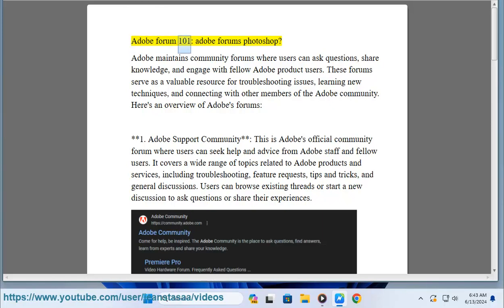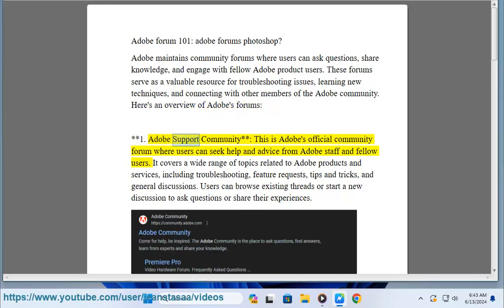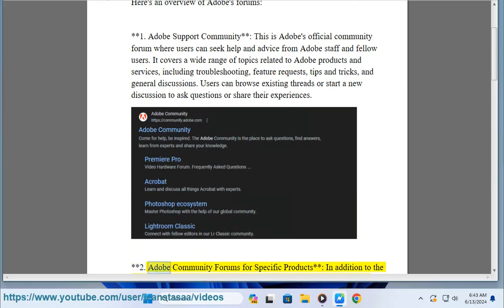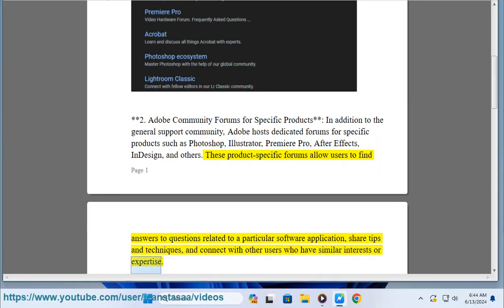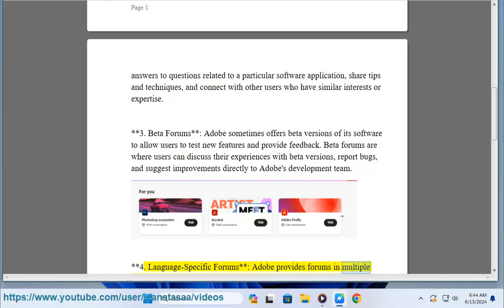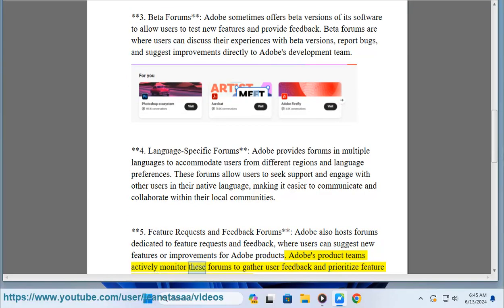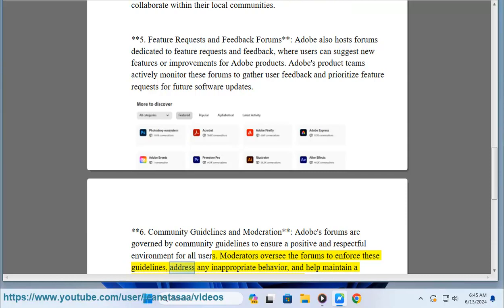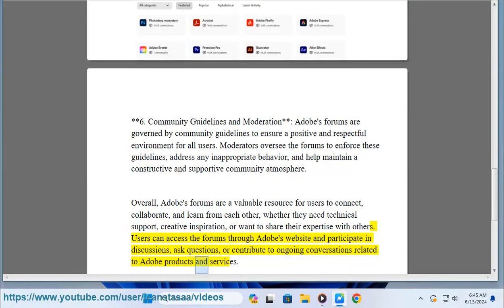Adobe forum 101: adobe forums photoshop?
This vid helps get started w/ Adobe forum.

i. Adobe Forums for Photoshop serve as a valuable resource for users to discuss, troubleshoot, and learn about Adobe Photoshop. Here's an overview of what you can typically find and expect from Adobe Forums related to Photoshop:

1. **Community Support**: The forums are primarily a community-driven platform where users can ask questions, seek advice, and share their knowledge and experiences with Adobe Photoshop. It's a place where both beginners and advanced users can interact and learn from each other.

2. **Troubleshooting**: Users often post about issues they encounter while using Photoshop, such as software bugs, error messages, or functionality questions. Community members, including Adobe staff and experienced users, often provide solutions and workarounds.

3. **Tips and Tricks**: The forums are a treasure trove of tips, tricks, and tutorials shared by seasoned Photoshop users. You can find advice on specific techniques, workflows, and ways to optimize your use of Photoshop for various tasks.

4. **Feature Requests and Feedback**: Users frequently discuss features they'd like to see in future versions of Photoshop or provide feedback on existing features. Adobe monitors these discussions to gather user insights and prioritize improvements.

5. **Announcements and Updates**: Adobe occasionally posts announcements regarding new updates, releases, or events related to Photoshop in the forums. This keeps users informed about the latest developments.

6. **Community Engagement**: The forums foster a sense of community among Photoshop users worldwide. Many users participate in discussions beyond technical support, sharing artwork, design challenges, and industry news related to Photoshop and digital imaging.

To access Adobe Forums for Photoshop, you typically need an Adobe ID to sign in and participate. It's a valuable resource for anyone looking to deepen their knowledge of Photoshop, troubleshoot issues, or connect with fellow users and Adobe experts.